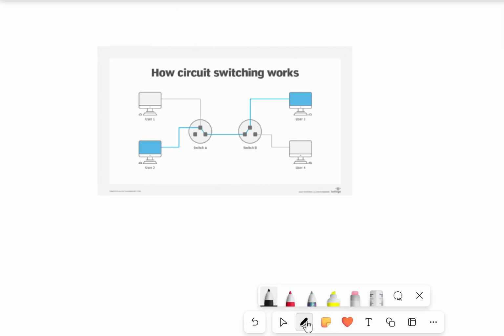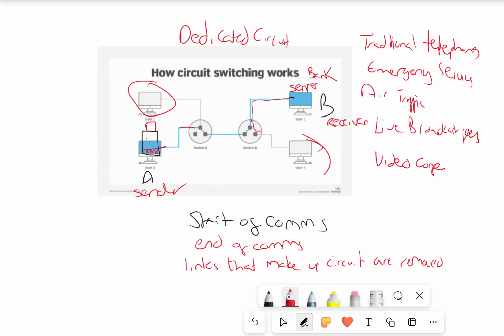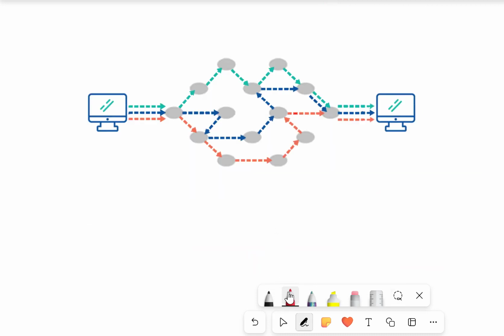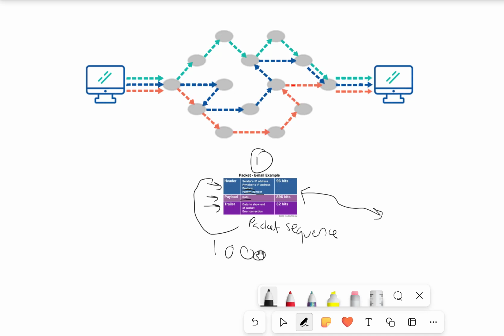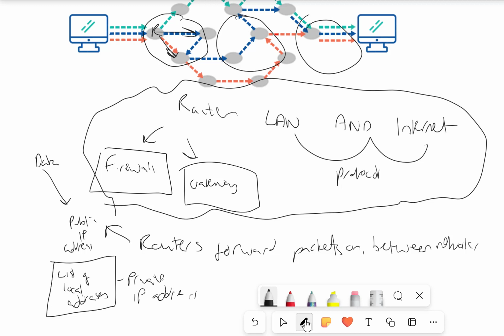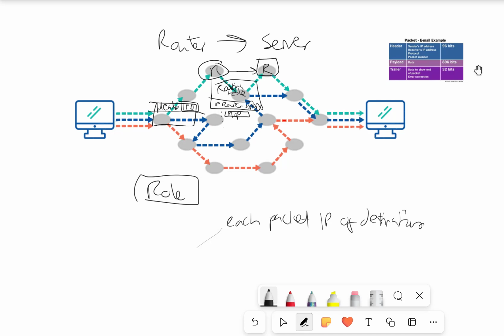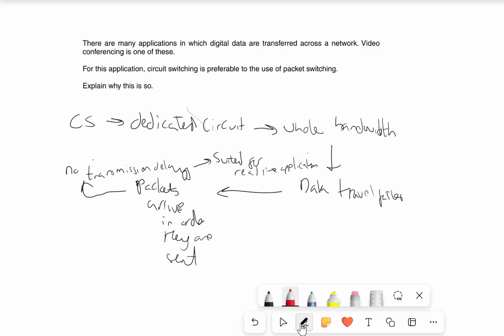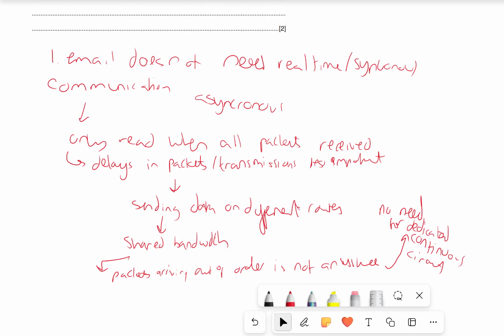9618 CIE: Packet versus Circuit Switching